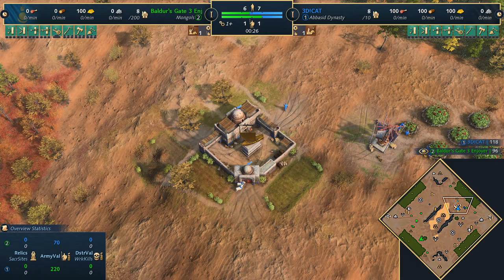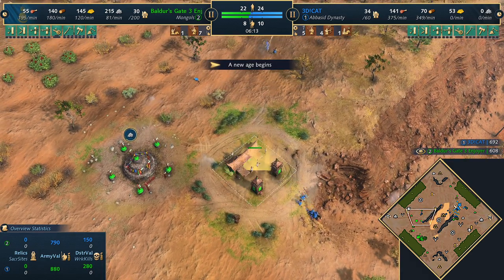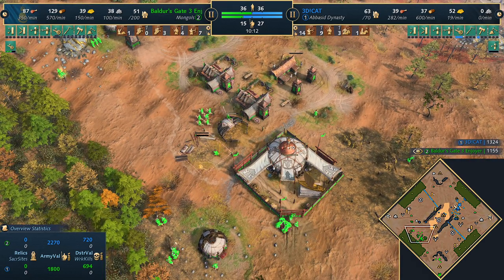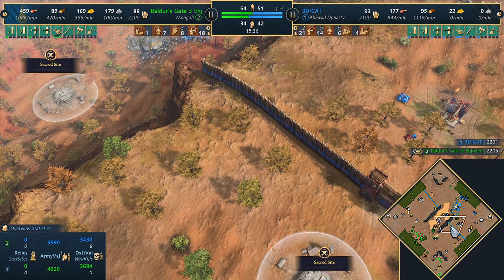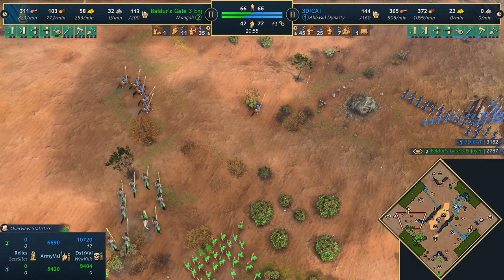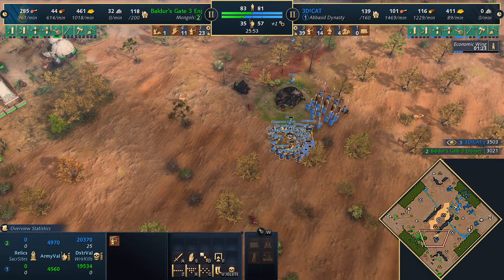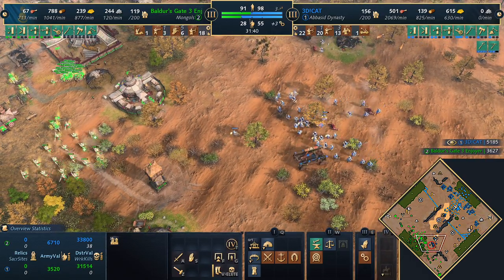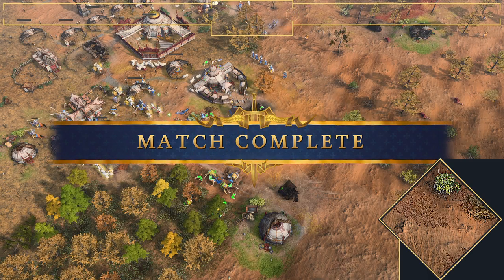He killed 83 Workers. Here’s What Happened.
In this age of empires 4 casted game we see the age of empires 4 mongols vs the age of empires 4 abbasid dynasty on the map pit. Who will come out on top?

If you would like to support me as a content creator ➤
🔵 FREE Twitch Sub to support your favourite creator if you have Amazon Prime ➤